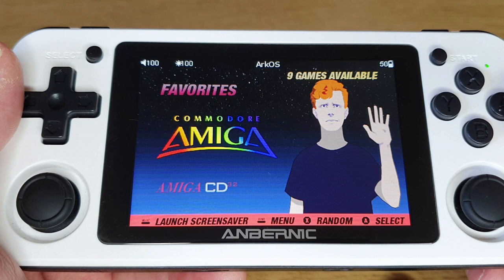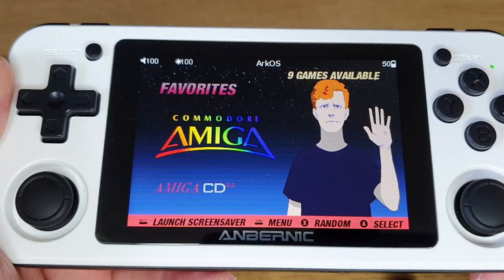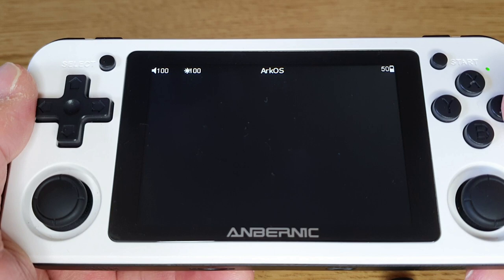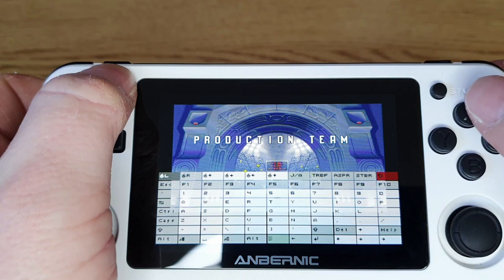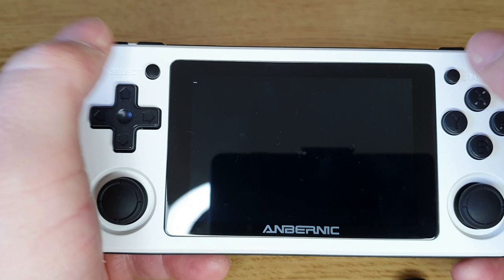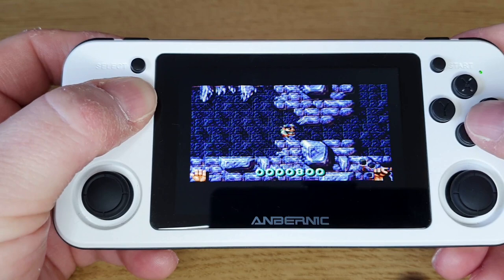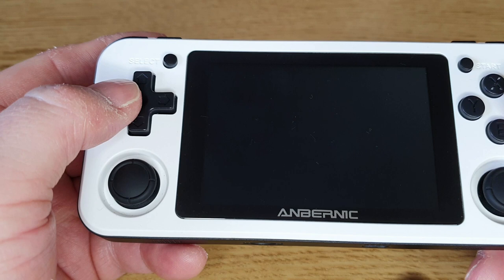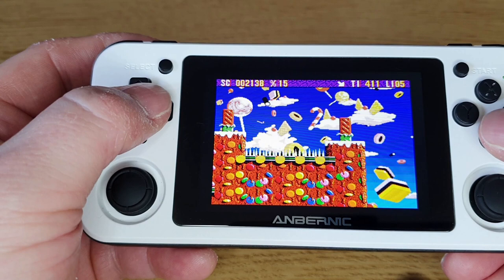How to play Amiga & Amiga CD32 games on Anbernic RG351P (ARKos)!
This guide is for the ARKos firmware, the same principles would apply on other firmwares but folders could vary.

If you do not have the kickstart roms, use Google!
Renaming kickstart roms -
For Amiga CD32, I'd recommend the v3.1 kickstart rom.
Rename these files.. "Kickstart 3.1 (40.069) (A1200) (Commodore) (1993).rom" to "kick40068.A1200"